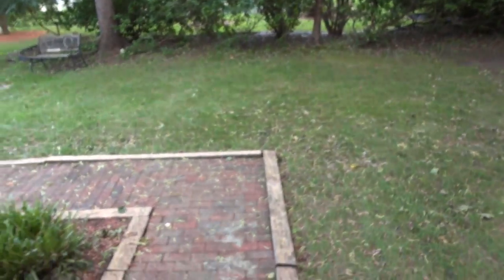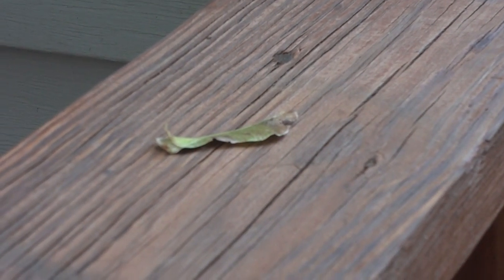First Sony Cybershot WX9 1080p Test in AVCHD - Outdoors with Noise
I finally got the New camera that I wanted.  If you want to see the unboxing video check out by other channel at